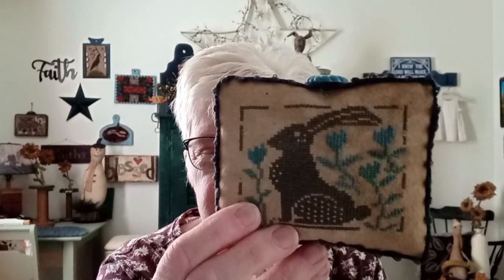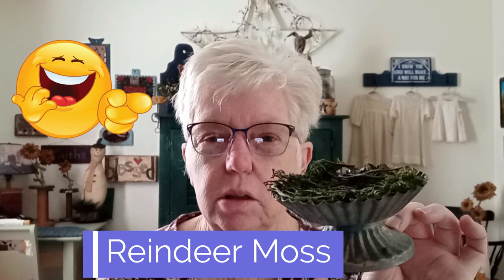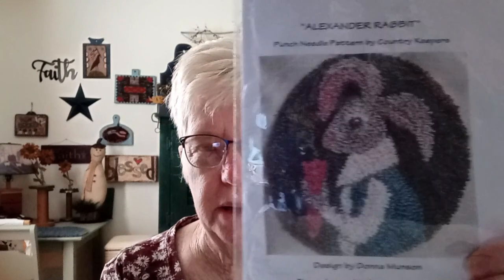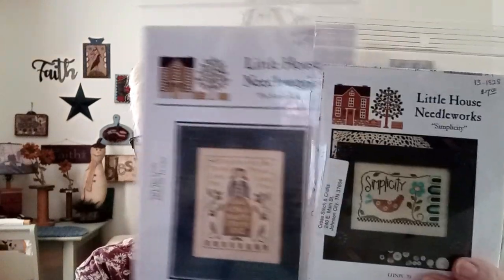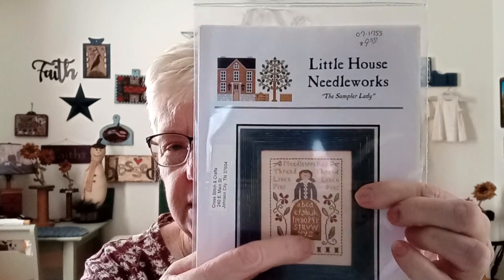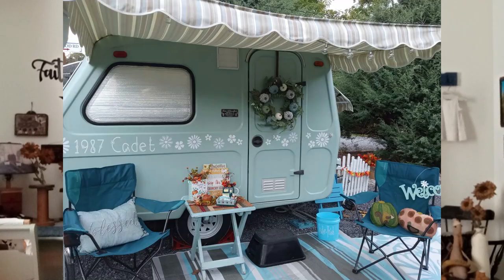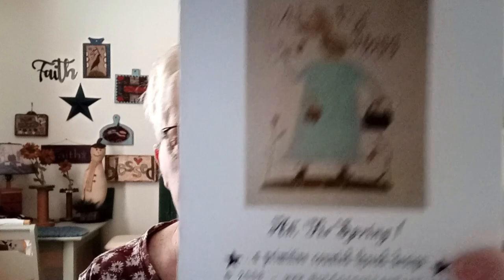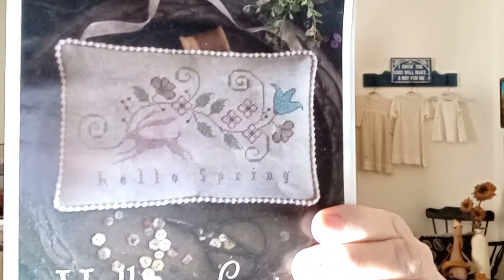flosstube ~ Cross Stitch / Punch Needle / FFOs / New Patterns / Pattern Giveaways / R U A Winner?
Helen D. Tutorial for stand ups (I think I said Helen B in the video.  My mistake)